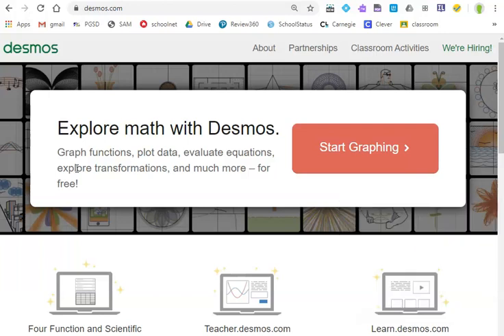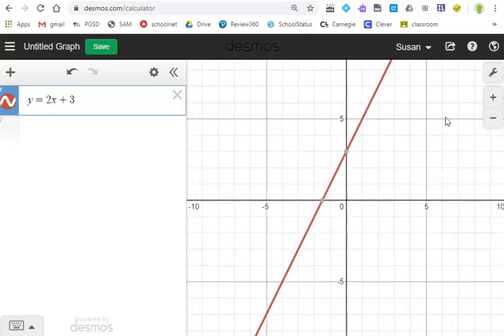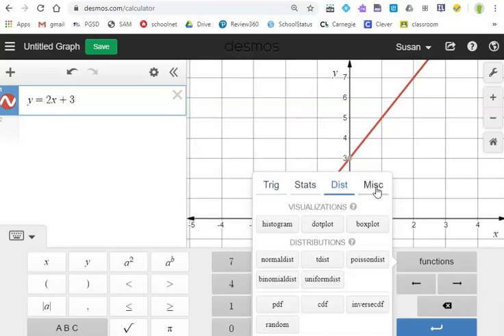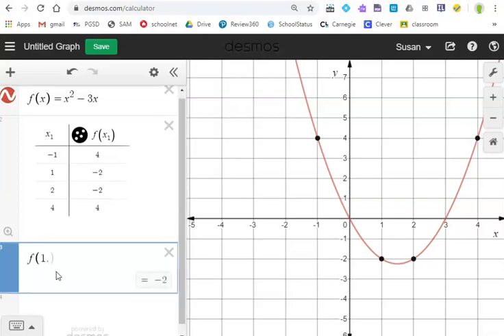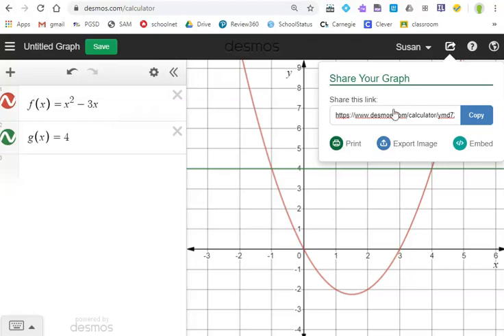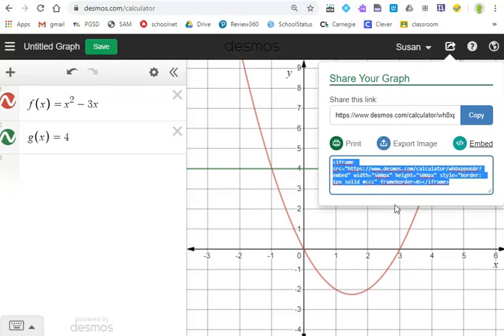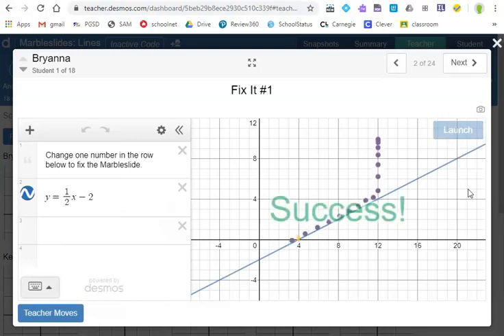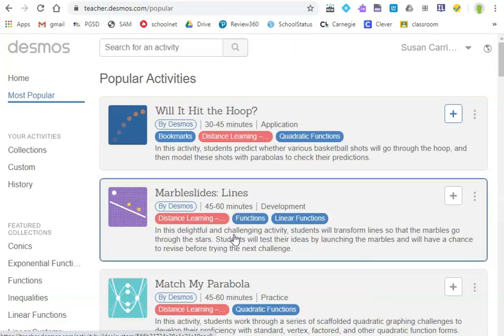Explore the Desmos Graphing Calculator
Desmos is an online graphing calculator that is a tremendous  resource for distance learning.  Learn the basic functionality of the calculator and how to export your graphs to use in other applications.  Explore countless ready-to-use activities for your secondary math class.  The Desmos graphing calculator will be available on all future Algebra 1 MAAP assessments.